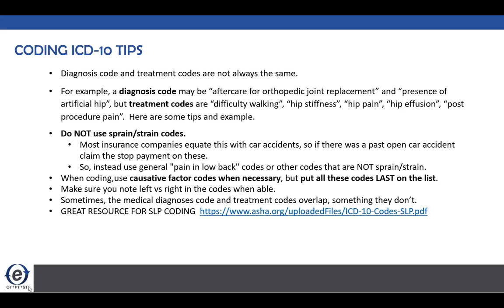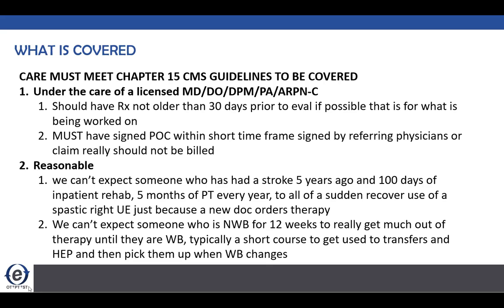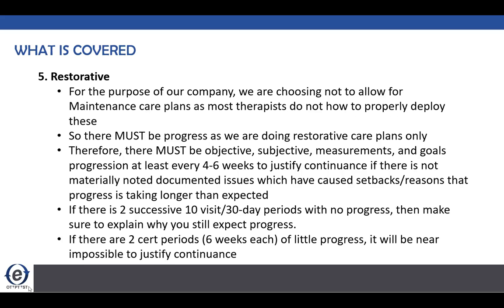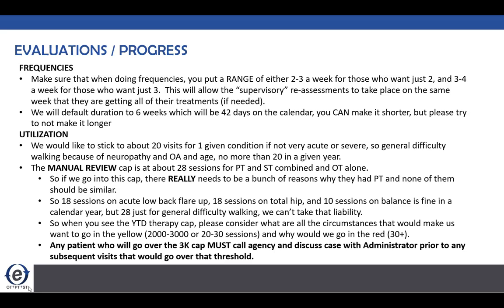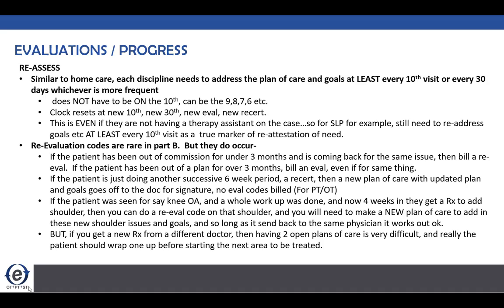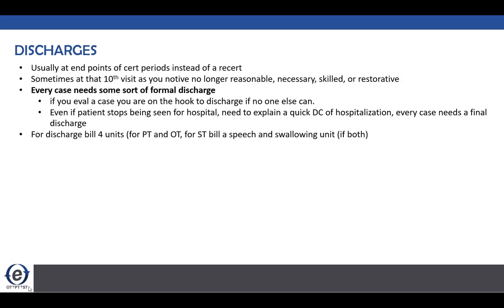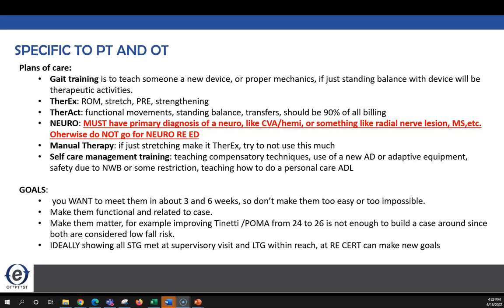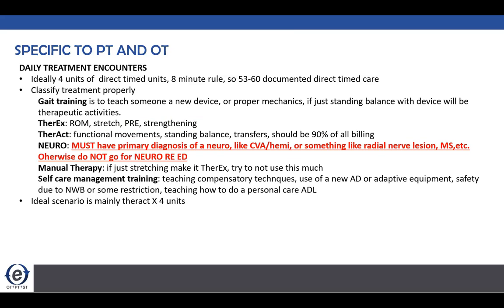part B 101part 2